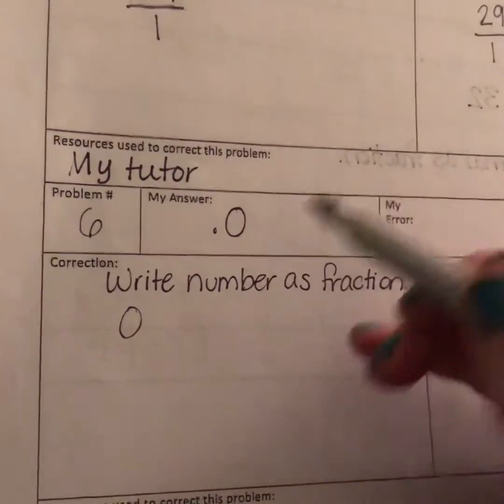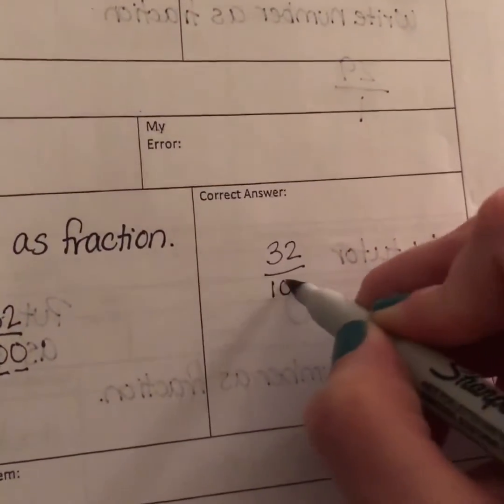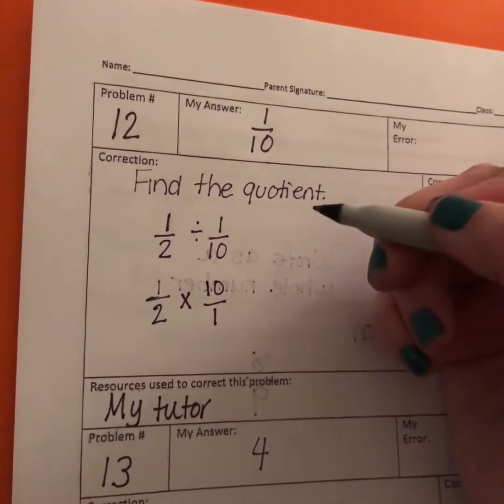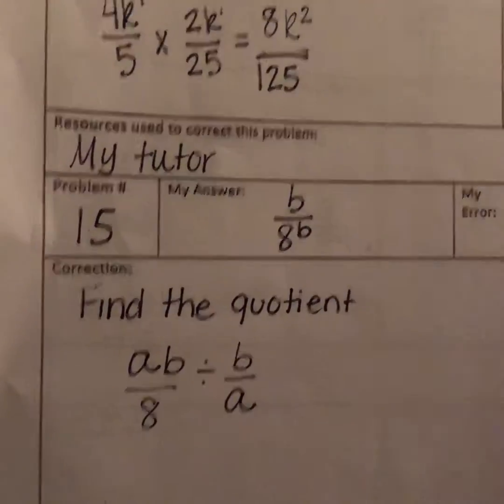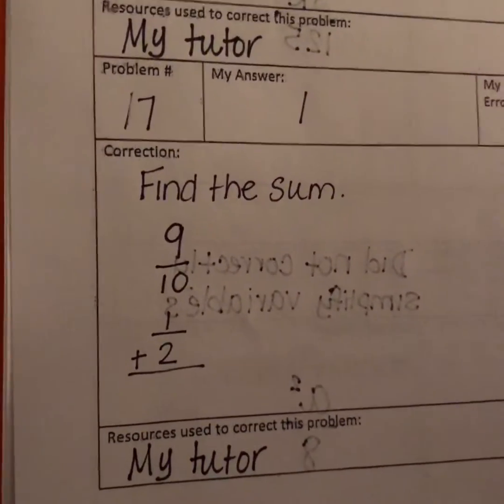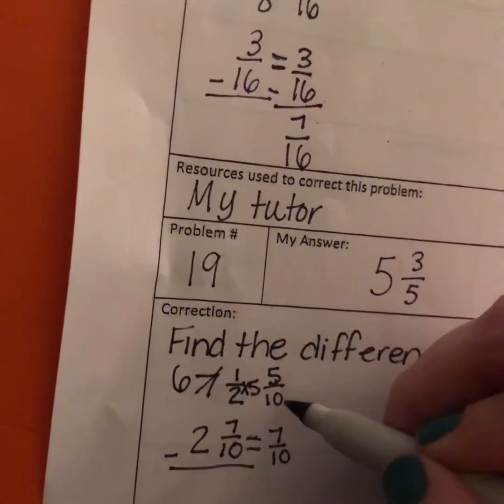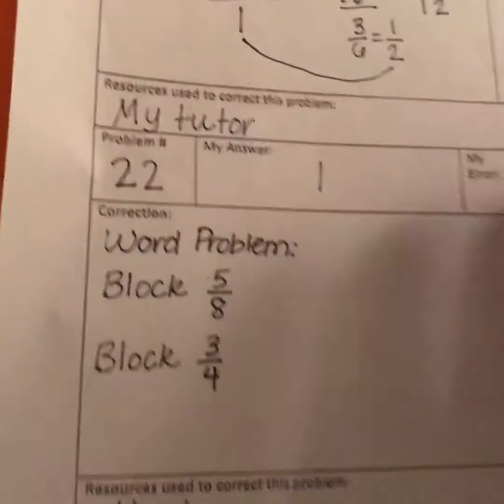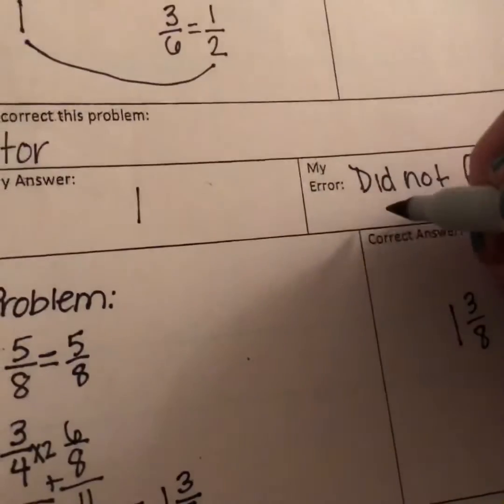702 Ch 3 Test Corrections